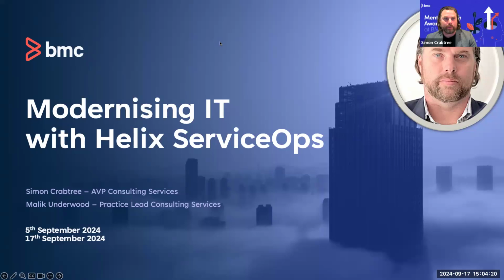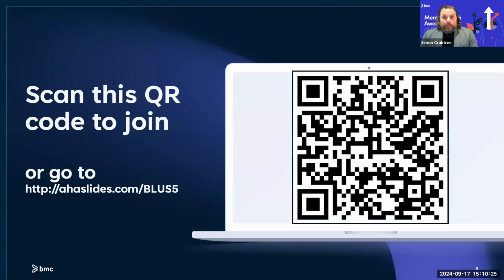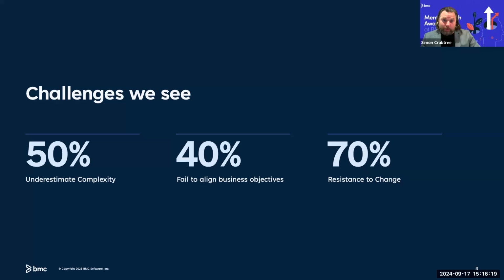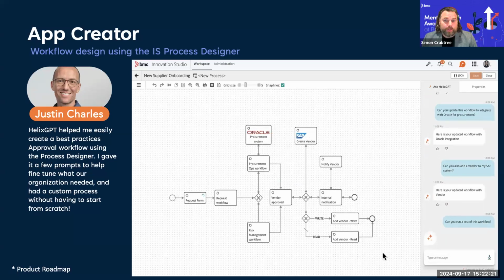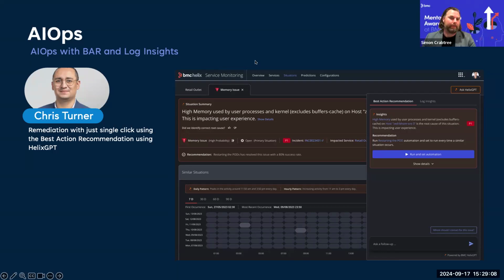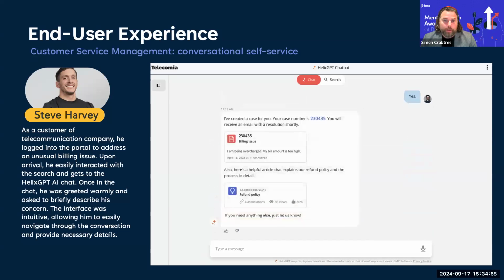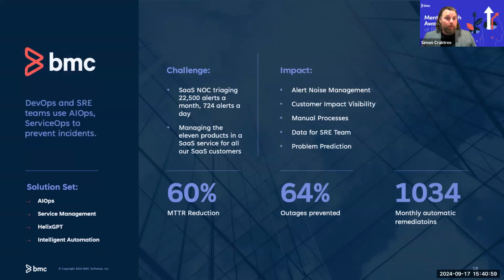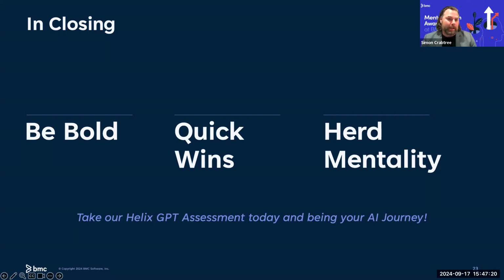Webinar: Modernising IT with Helix Service Ops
In this webinar our second of 2 different regions our services team unlock the simple adoption frameworks that BMC and our customers are leveraging to get the most value out of the latest Helix features available on the platform today.

Some of the areas the areas covered:

Discover the core features and capabilities of Helix Service Ops
Best practice transformation roadmaps
Learn best practices for implementing and leveraging Helix Service Ops in your organization.
Prioritizing ITSM and ITOM features to deliver ServiceOps
Hear success stories from businesses that have transformed their IT operations with Helix Service Ops.